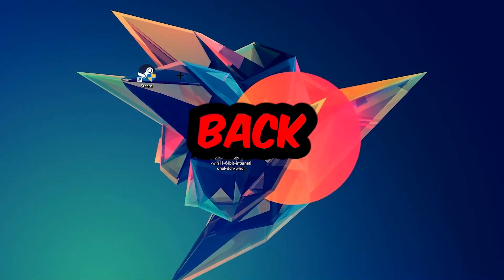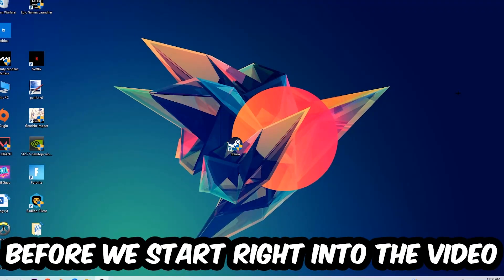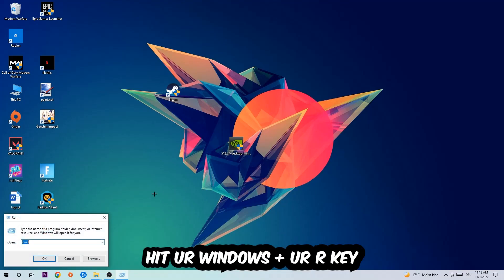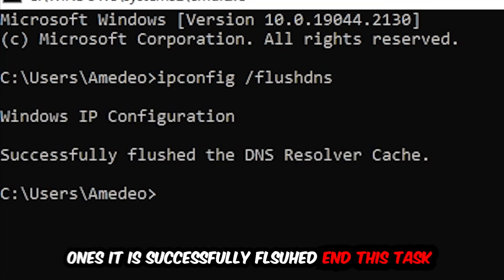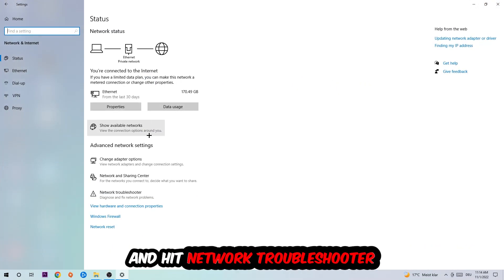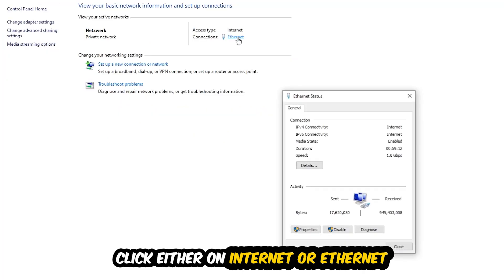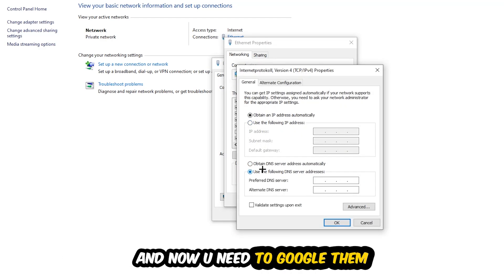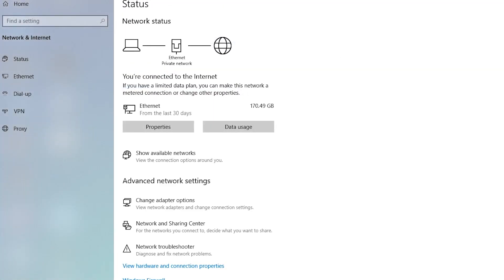F123 – How to Fix Can't Connect to Server – Complete Tutorial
how to fix F123 cant connect to server fix,
how to fix F123 cant connect to server pc,
how to fix F123 cant connect to server ps4,
how to fix F123 cant connect to server ps5,
how to fix F123 server error,
how to fix F123 server connection error,
how to fix F123 servers,